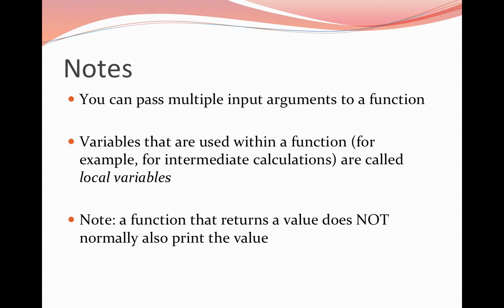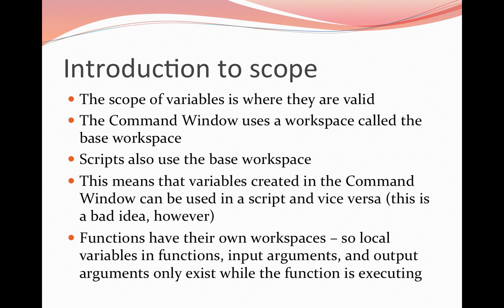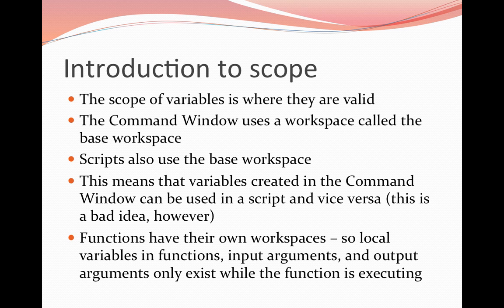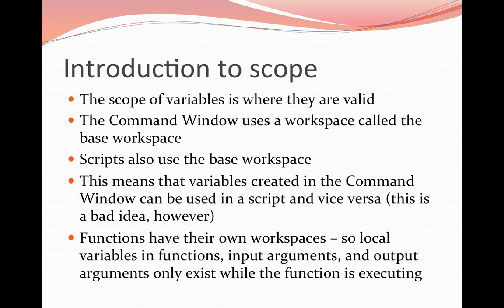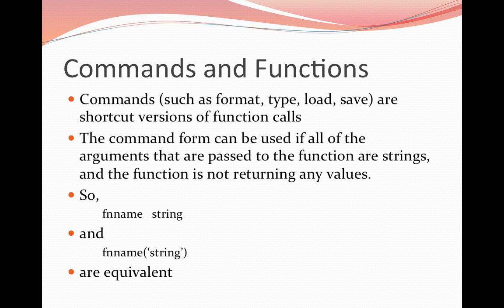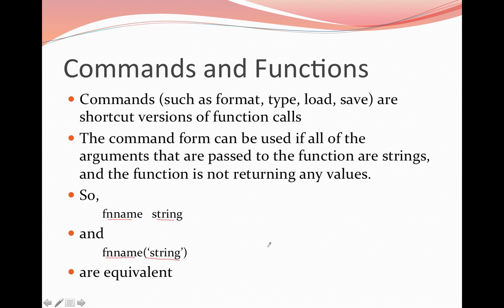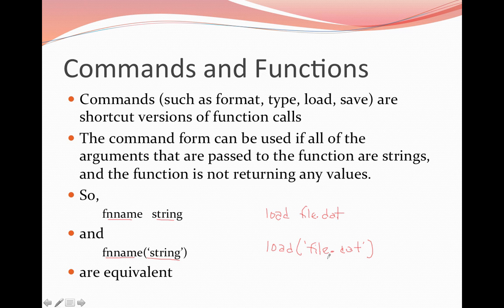Class 4: Notes on Functions